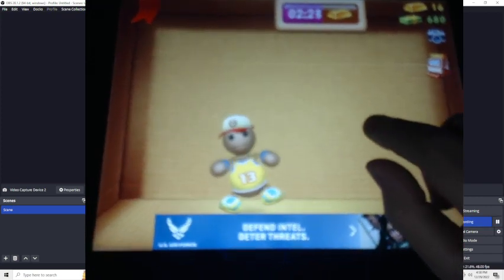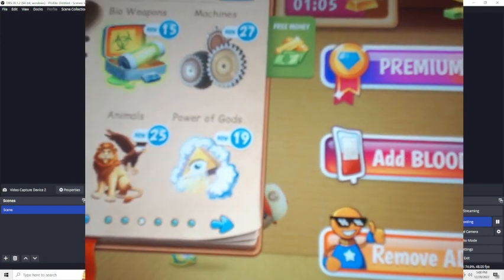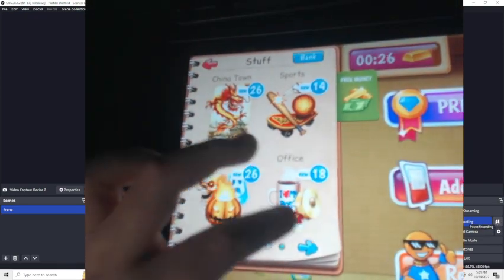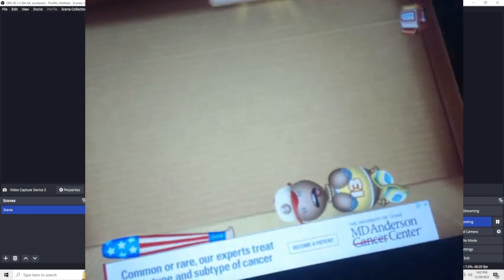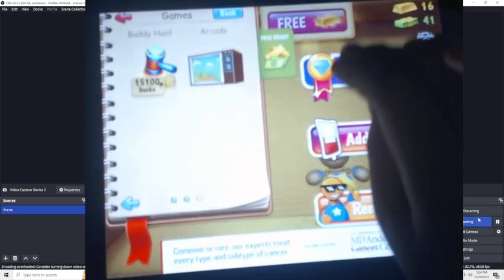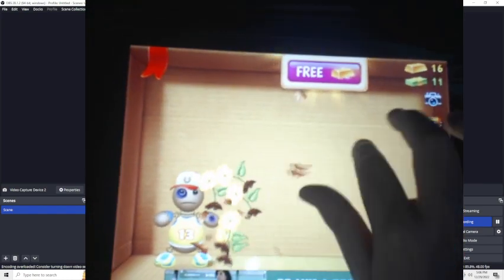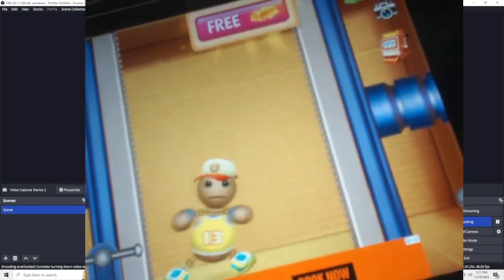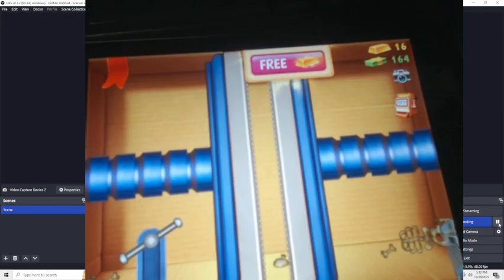Kick the buddy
Playing this game had a lot of ads and I mean it